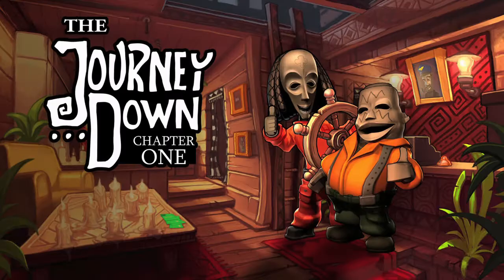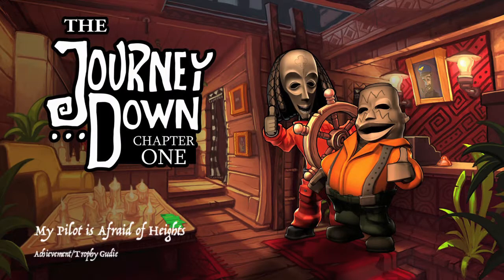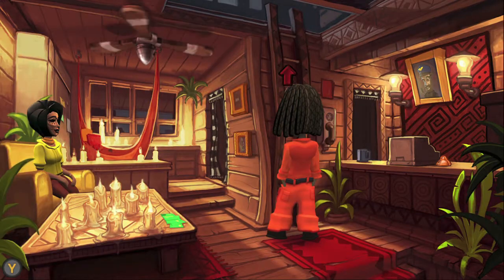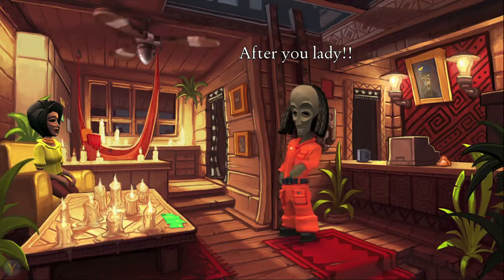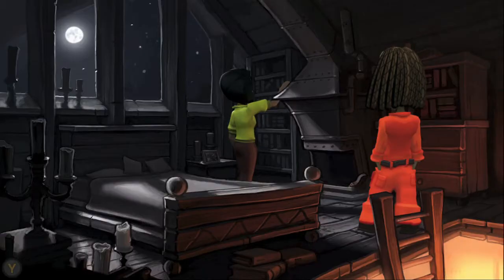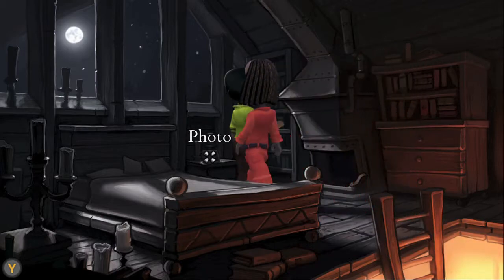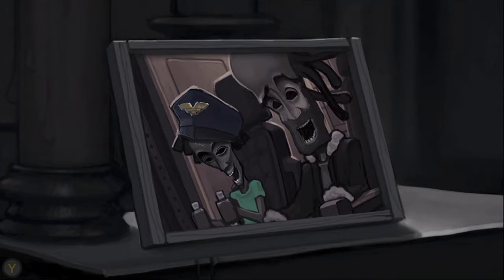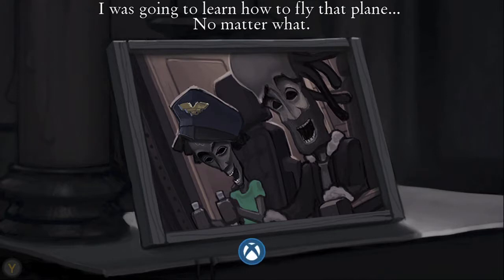The Journey Down: Chapter One - My Pilot is Afraid of Heights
My Pilot is Afraid of Heights - Look at the photography of Kaonandodo and Bwana in the charter's room.